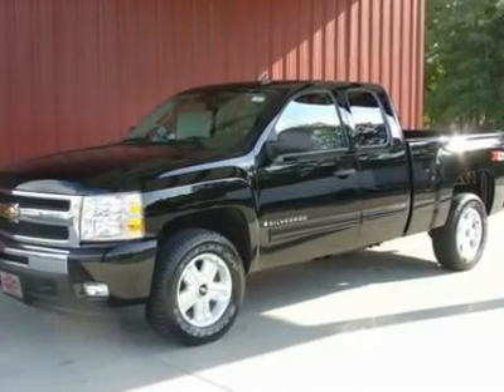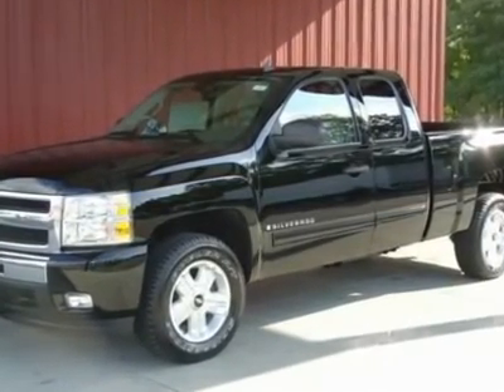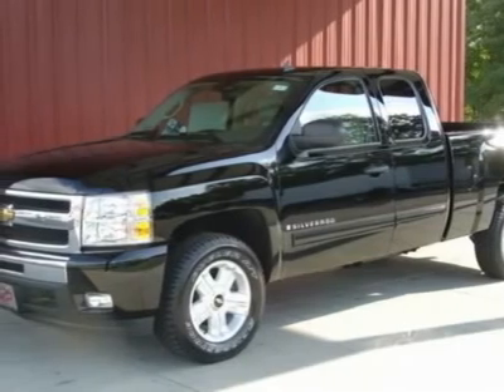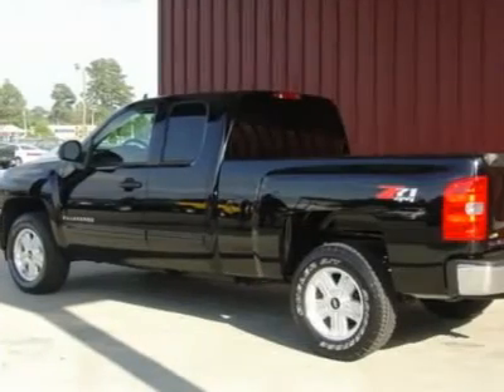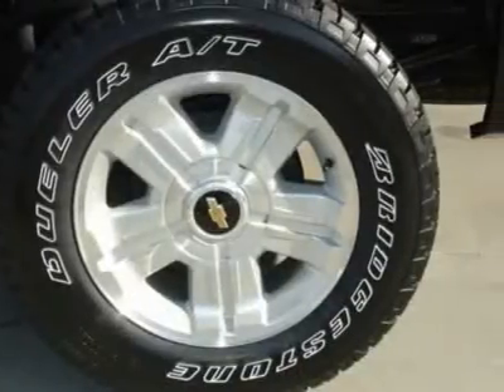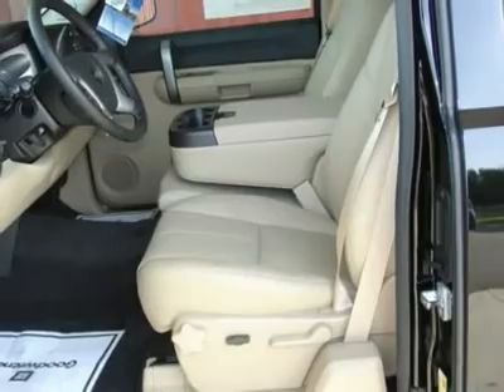2009 CHEVROLET SILVERADO 1500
2009 CHEVROLET SILVERADO 1500 Lumberton NC

Baker Chevrolet Pontiac
402 west 31 st

2009 SILVERADO 1500 ECT CAB Z71 4WD, 1LT PKG, 5.3 V8 ENGINE, AUTO TRANS, 3.73 REAR AXLE, LOCKING DIFF, TOW PKG, SKID PLATES, 40/20/40 SPLIT BENCH SEAT WITH LEATHER, POWER DRIVER SEAT, TILT, CRUISE, POWER WINDOWS & LOCKS, CD PLAYER, STEERING WHEEL CONTROLS, BLUETOOTH, FOG LAMPS, REMOTE START, 18  ALLOY WHEELS